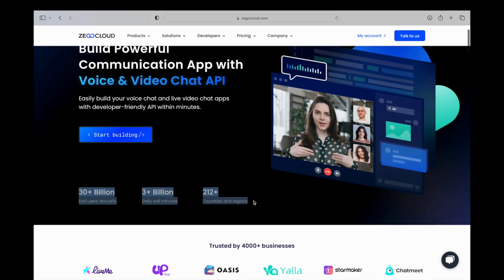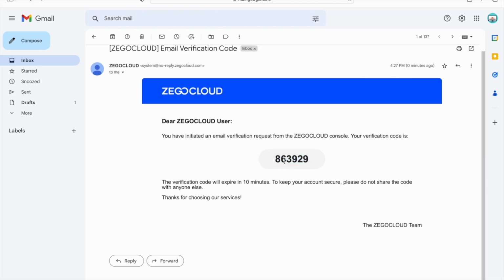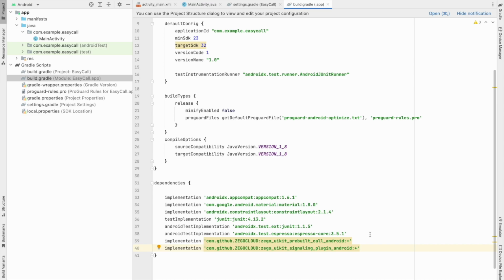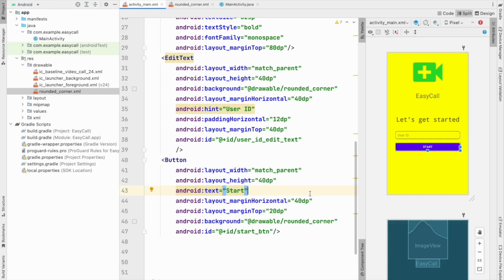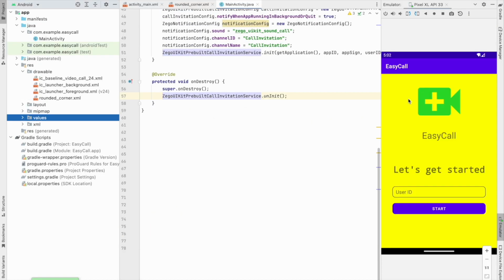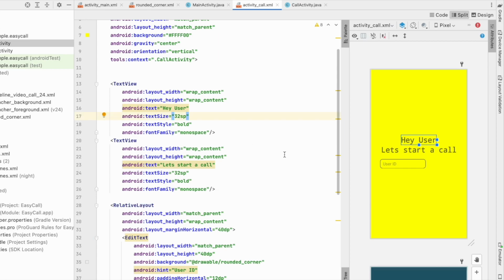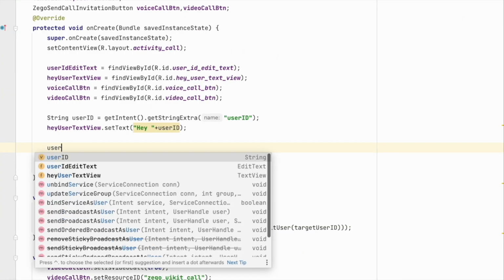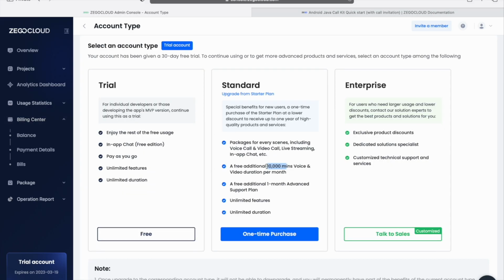How to make video call application | ZEGOCLOUD | Android Studio tutorial | 2023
ZEGOCLOUD allows you to easily build your voice chat and live video chat apps on Android within minutes.
In this video you will learn how to make a voice call and video call application using third party sdk.